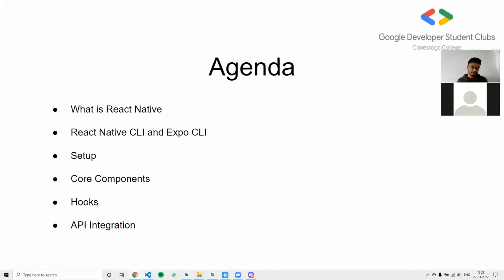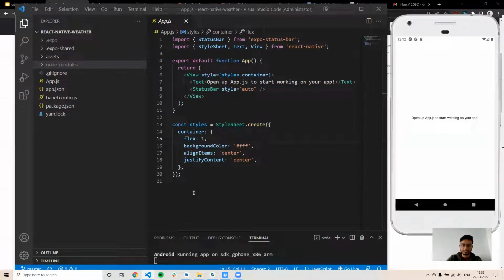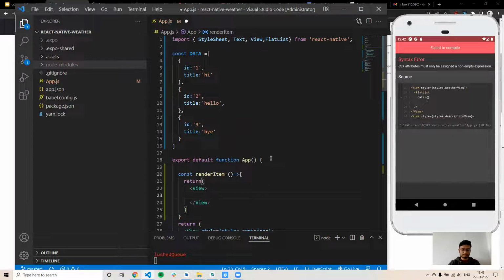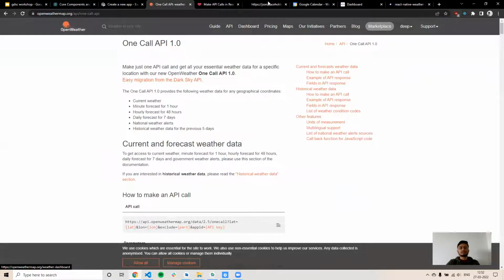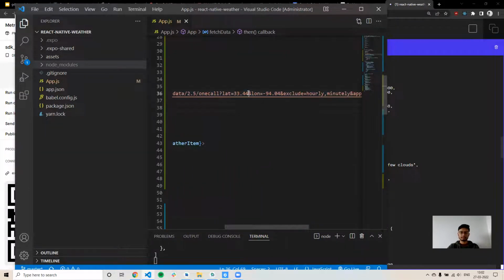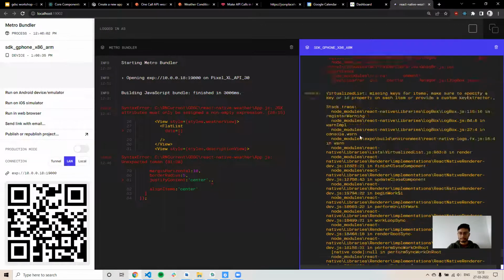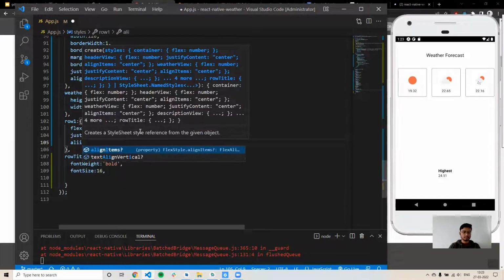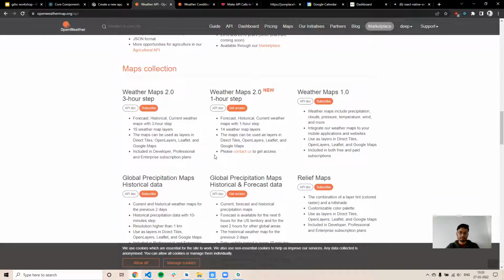Making A Weather App Using React Native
This will be a beginner-friendly workshop on React Native. We’ll start with the introduction of React Native then explore different elements that will help us to build apps. Once the basics are clear we will fetch weather data using OpenWeather API and display data in our app.

Basic JavaScript knowledge would be beneficial. Prior Rear Native experience Is not required.

0:00 Intro
1:42 Setup
8:40 Core Components
26:10 Hooks
31:39 API integration
1:00:51 UI polishing